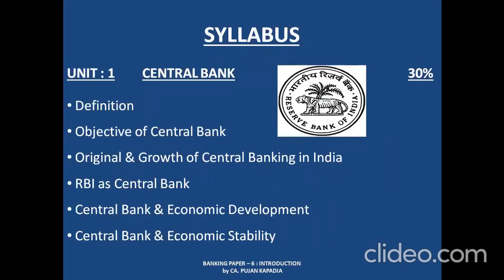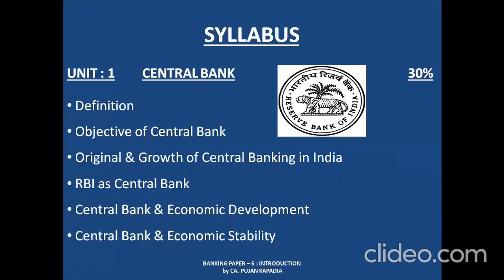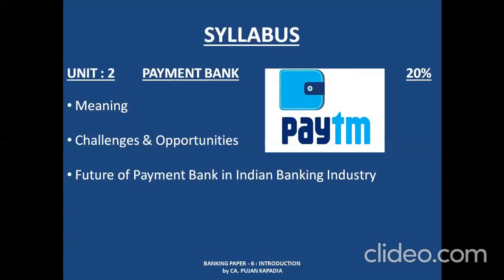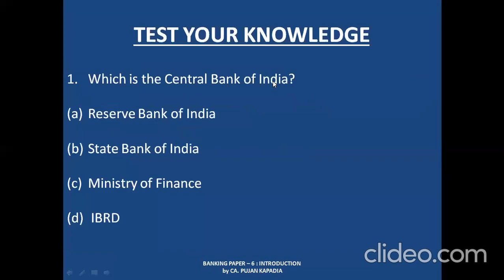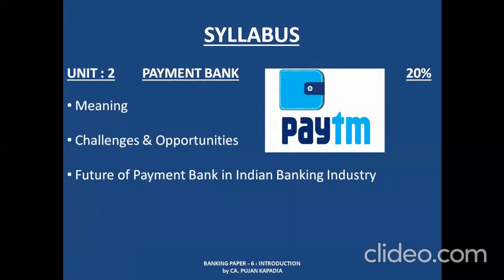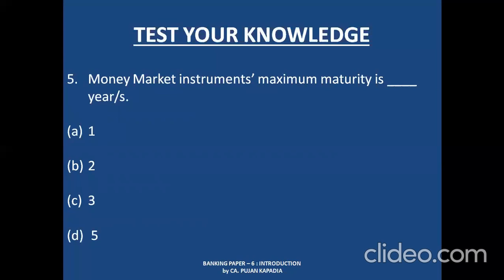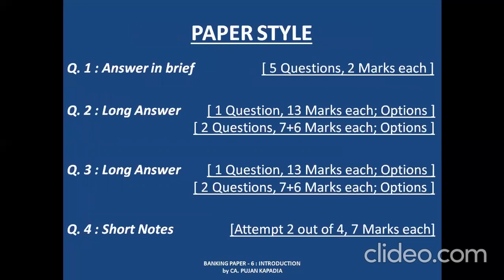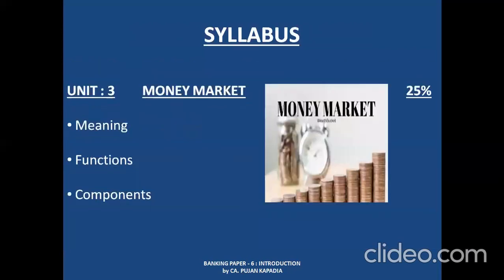TYBCOM BANK6 INTRO PJK 25 06 20_3.00 PM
LECTURE FRO TYBCOM STUDENTS